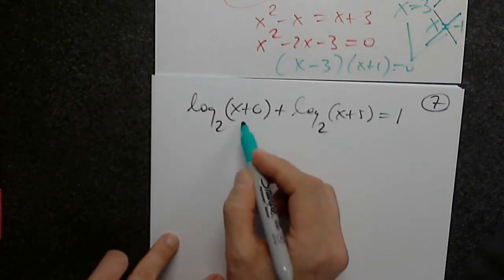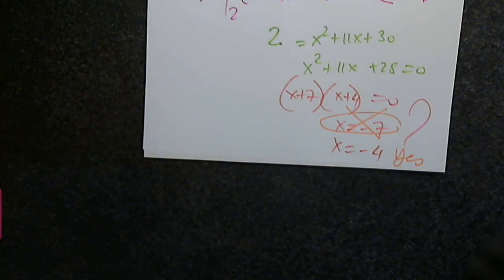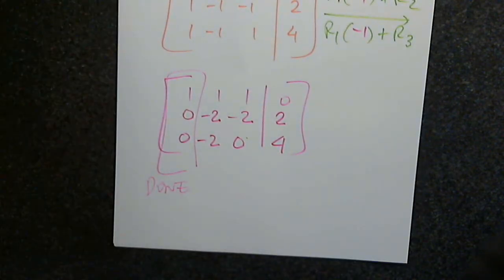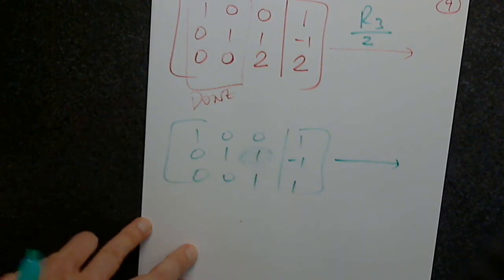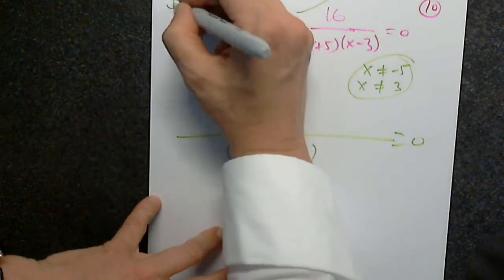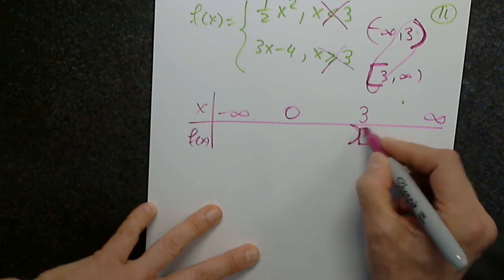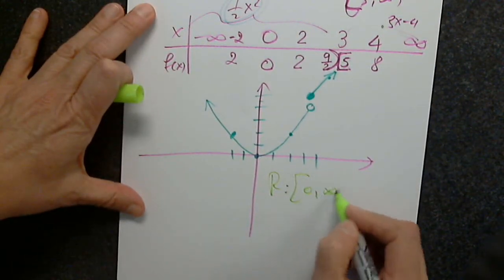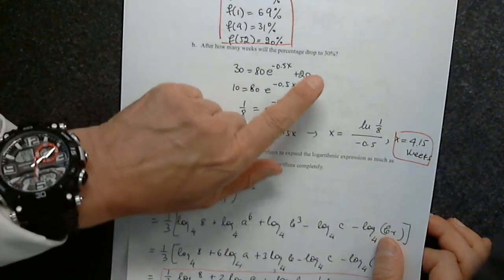MAT 137 FINAL EXAM REVIEW PART 2 MAY 8